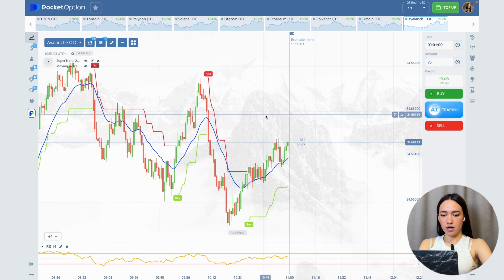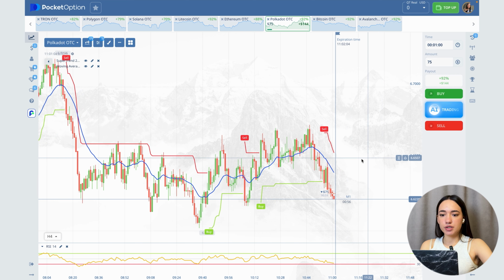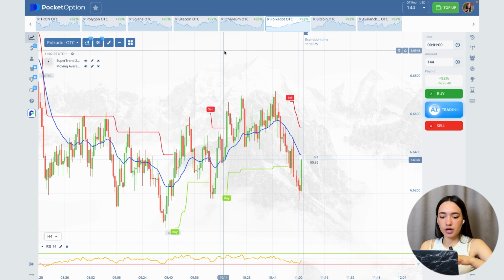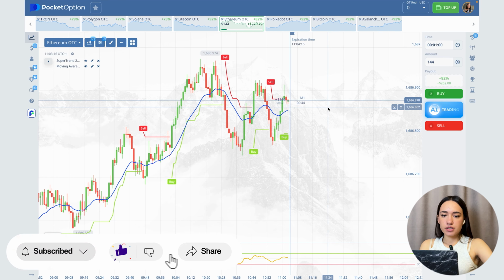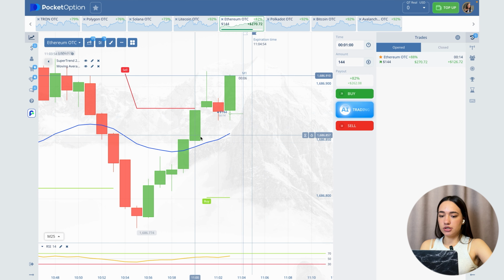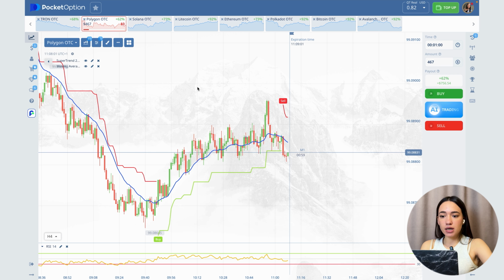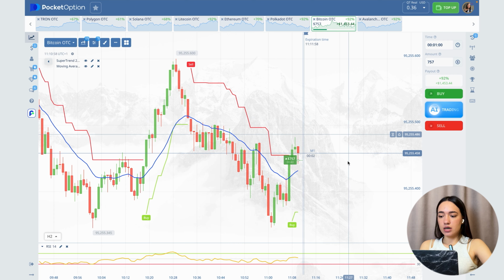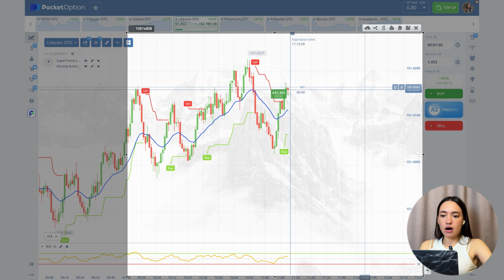How to Boost Your Balance FAST! | Best Trading Strategy for Pocket Option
In this video, I’ll show you one of my unique trading strategies on Pocket Option that helped me make $2700 in just one session. The strategy is trend-based and combines SuperTrend, EMA, and RSI indicators to catch accurate entries and maximize profits. I’ll walk you through the full process — from identifying the trend, confirming signals, to executing real trades step by step. This is a really effective ways to grow your account fast while staying disciplined.

💡 What you’ll learn in this video:
✅ How to use SuperTrend, EMA, and RSI together for precise entries
✅ Step-by-step explanation of a trend trading strategy
✅ Real live trades on Pocket Option with $2700 profit
✅ How to confirm signals before opening a trade
✅ Simple trading rules to minimize risks

📊 Pro tips for traders:
1️⃣ Always trade with the trend — avoid guessing market direction
2️⃣ Confirm signals with at least 2 indicators before entering
3️⃣ Risk only a small % of your deposit per trade

👉 Perfect for anyone searching for:
• Best Trading Strategy for Pocket Option
• How to grow your account fast trading binary options
• Step by step trend strategy explained
• Safe way to boost your balance with trading

💎 On my YouTube channel we speak about things like:
- Trading psychology